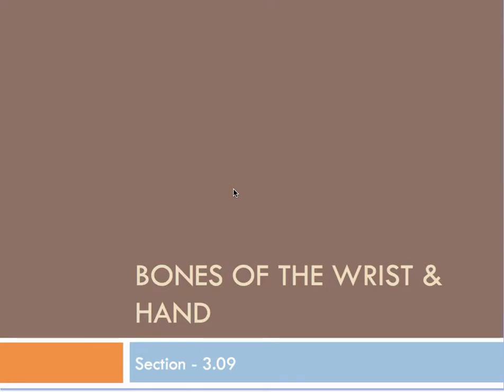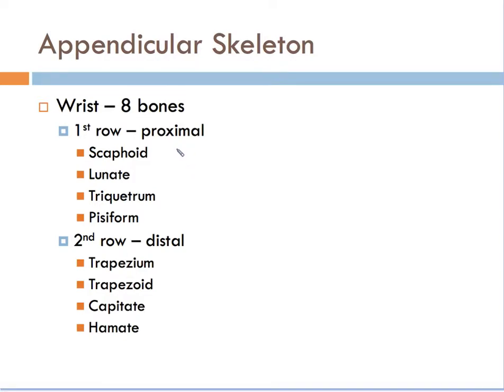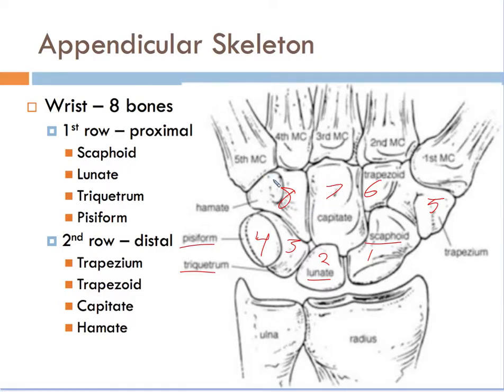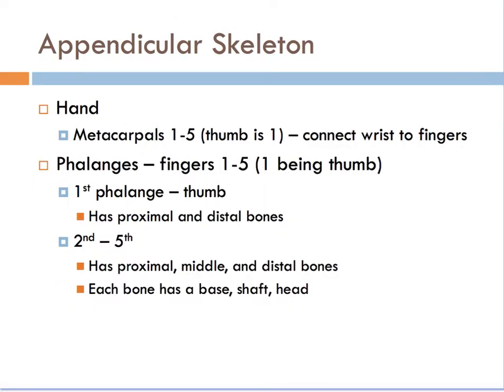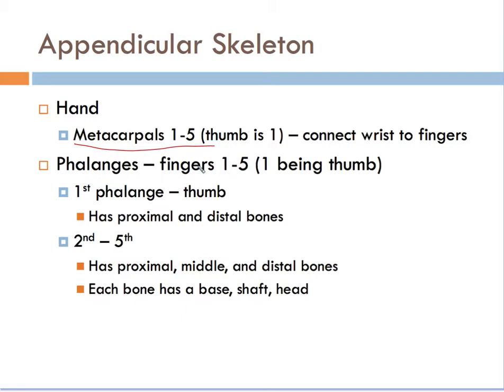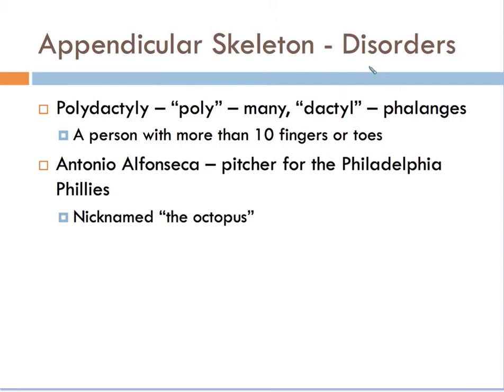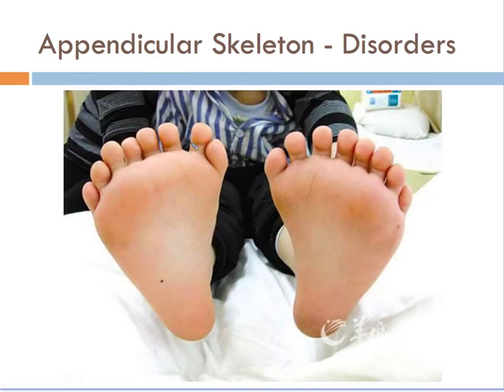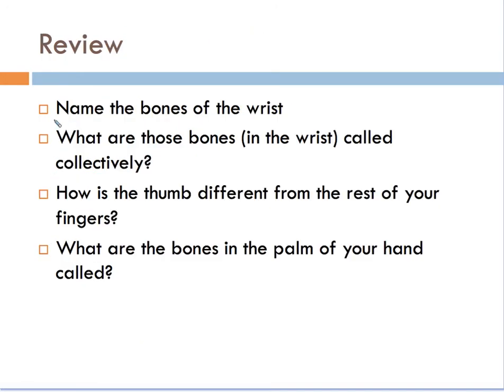3.09 - Bones of the Wrist & Hand